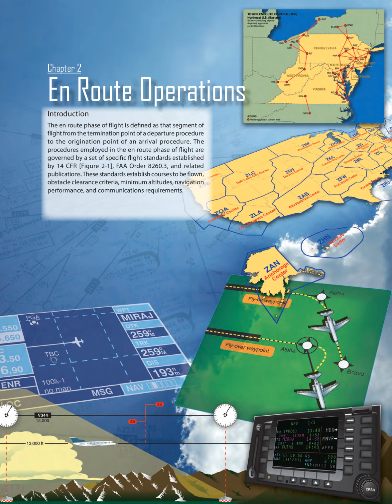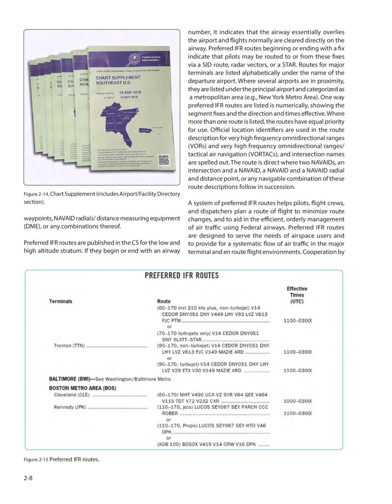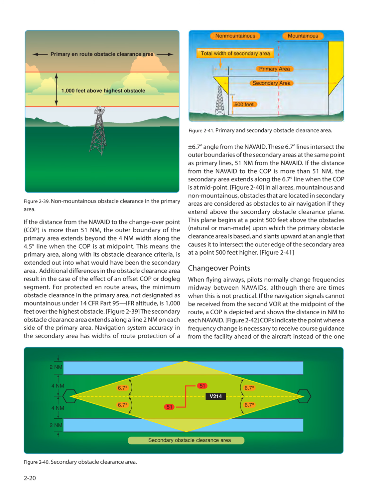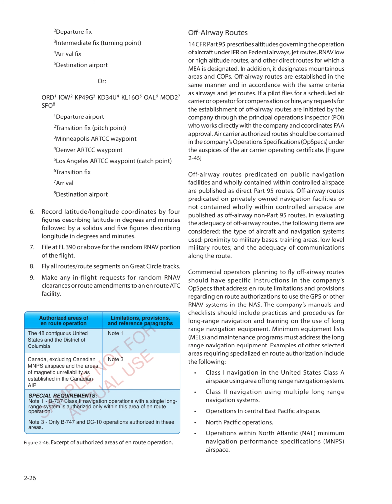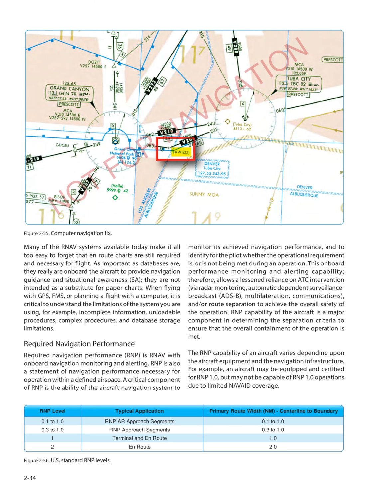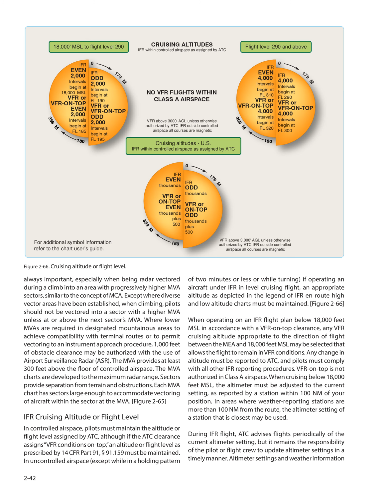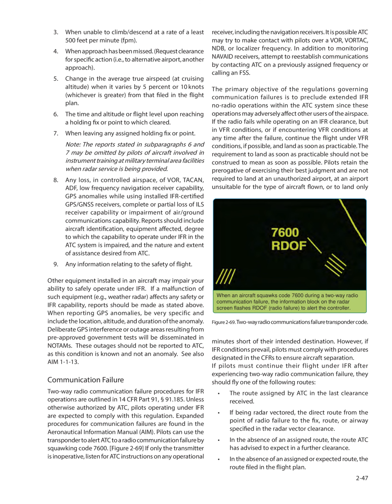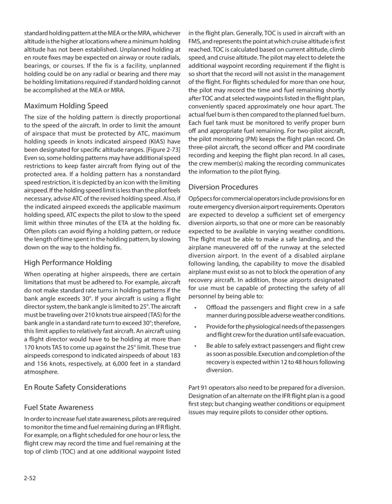Chapter 2 En Route Operations | FAA-H-8083-16B, Instrument Procedures Handbook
Federal Aviation Administration FAA-H-8083-16B, Instrument Procedures Handbook, Chapter 2 En Route Operations
Search Amazon.com for the physical book. FAA-H-8083-16B, Instrument Procedures Handbook (paid link)
Chapter 2 En Route Operations Introduction The en route phase of flight is defined as that segment of flight from the termination point of a departure procedure to the origination point of an arrival procedure.
The procedures employed in the en route phase of flight are governed by a set of specific flight standards established by 14 CFR [Figure 2-1], FAA Order 8260.3, and related publications.
These standards establish courses to be flown, obstacle clearance criteria, minimum altitudes, navigation performance, and communications requirements.En Route Navigation En route instrument flight rules (IFR) navigation is evolving from the ground-based navigational aid (NAVAID) airway system to a sophisticated satellite and computer-based system that can generate courses to suit the operational requirements of almost any flight.
The FAA Global Navigation Satellite System (GNSS) provides satellite-based positioning, navigation, and timing services in the United States to enable performance-based operations for all phases of flight, to include en route navigation.
14 CFR Part 91, § 91.181, is the basis for the course to be flown.
Unless authorized by ATC, to operate an aircraft within controlled airspace under IFR, pilots must either fly along the centerline when on a Federal airway or, on routes other than Federal airways, along the direct course between NAVAIDs or fixes defining the route.
The regulation allows maneuvering to pass well clear of other air traffic or, if in visual meteorogical conditions (VMC), to clear the flightpath both before and during climb or descent.
Airways Airway routing occurs along pre-defined pathways called airways.
[Figure 2-2] Airways can be thought of as three- dimensional highways for aircraft.
In most land areas of the world, aircraft are required to fly airways between the departure and destination airports.
The rules governing airway routing, Standard Instrument Departures (SID) and Standard Terminal Arrival (STAR), are published flight procedures that cover altitude, airspeed, and requirements for entering and leaving the airway.
Most airways are eight nautical miles (14 kilometers) wide, and the airway flight levels keep aircraft separated by at least 500 vertical feet from aircraft on the flight level above and below when operating under VFR.
When operating under IFR, between the surface and an altitude of Flight Level (FL) 290, no aircraft should come closer vertically than 1,000 feet.
Above FL 290, no aircraft should come closer than 2,000 feet except in airspace where Reduced Vertical Separation Minima (RVSM) can be applied in which case the vertical separation is reduced to 1,000 feet.
Airways usually intersect at NAVAIDs that designate the allowed points for changing from one airway to another.
Airways have names consisting of one or more letters followed by one or more digits (e.g., V484 or UA419).
The en route airspace structure of the National Airspace System (NAS) consists of three strata.
The first stratum low